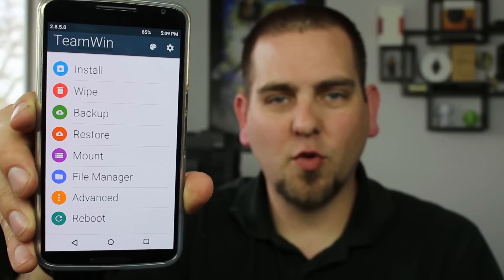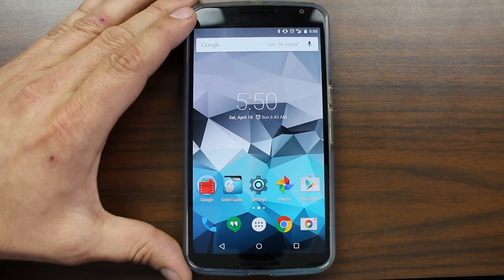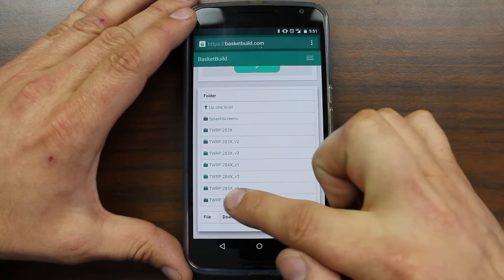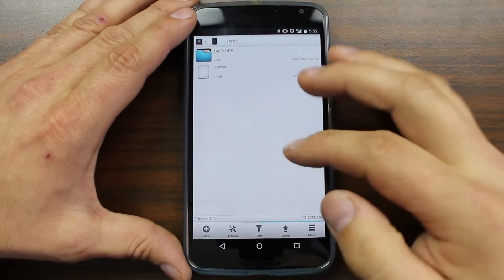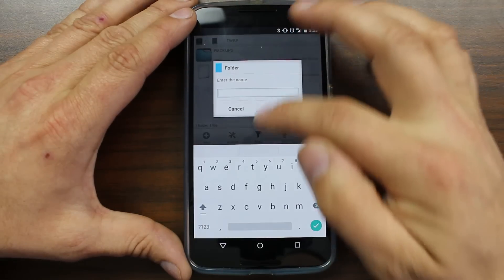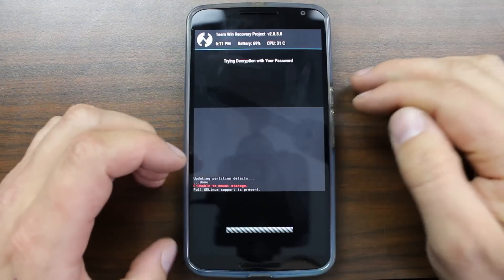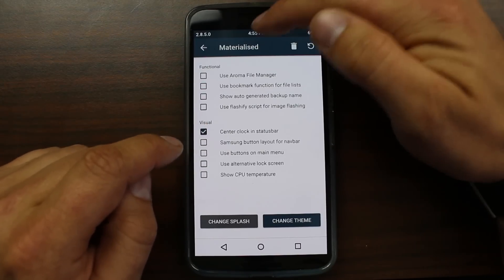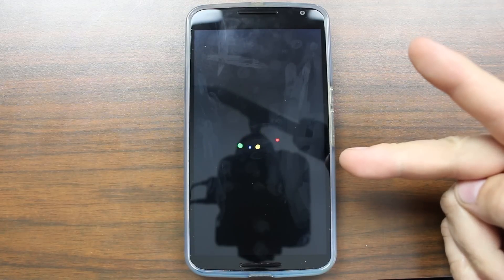How to Install Lollipop Theme on TWRP Recovery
How to Install a Theme on TWRP Recovery. This is a really easy method and adds new life to your recovery screen. i love it. Lollipop theme click show more for links

5 Things you need to know before rooting or hacking your android device

Note Make sure you use the same theme for your twrp recovery version example 2.8.6 and the right screen size for your device by googling it.

Good luck and enjoy the new look and feel i know i am.